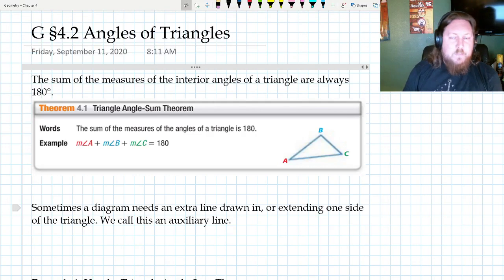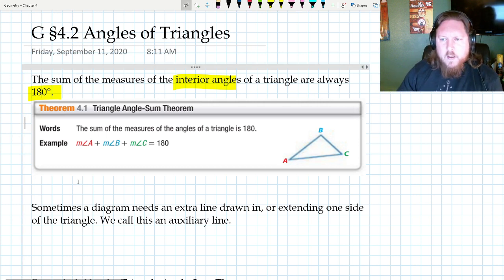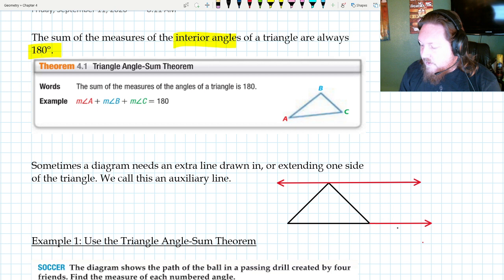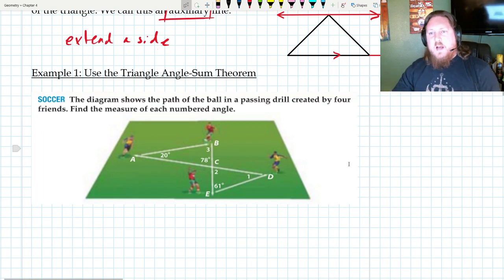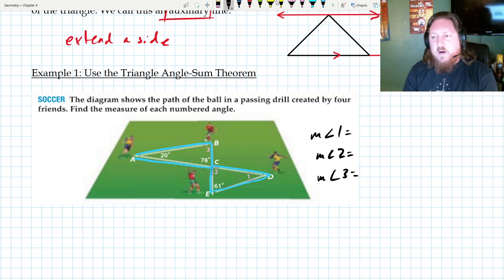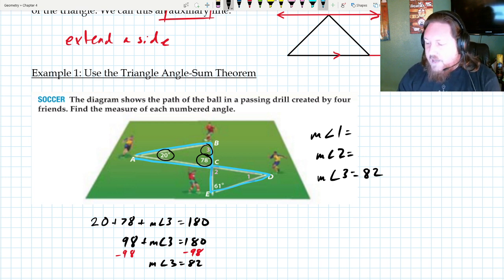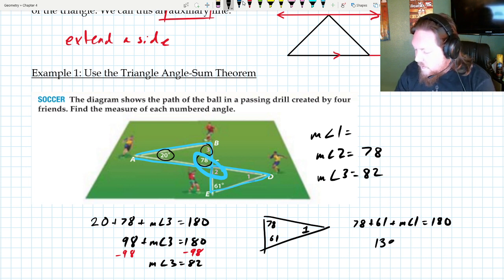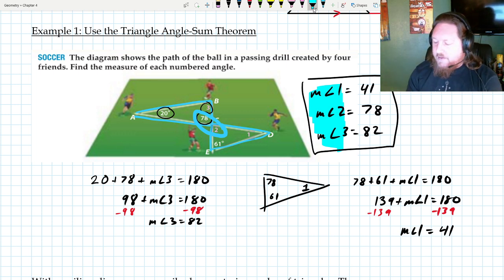G 4-2 part 1